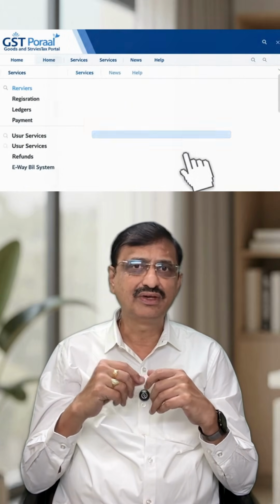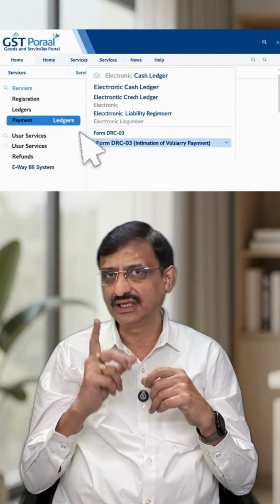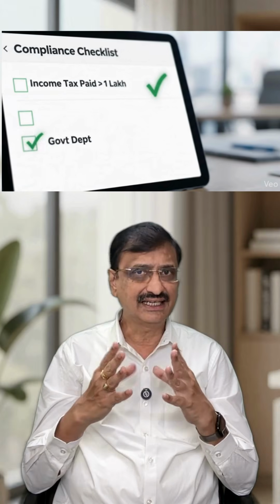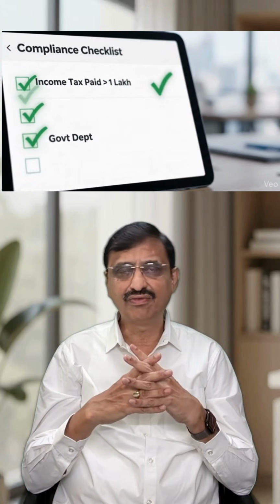🚨 Rule 86B GST Alert: How to Fix 1% Cash Payment Mistakes! | DRC-03 Procedure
GST Rule 86B, #1% Cash Payment GST, DRC-03 Voluntary Payment, PMT-03 Re-credit, Section 54(1) Refund, GST Registration Suspension, Taxable Turnover 50 Lakhs, GST Updates 2026